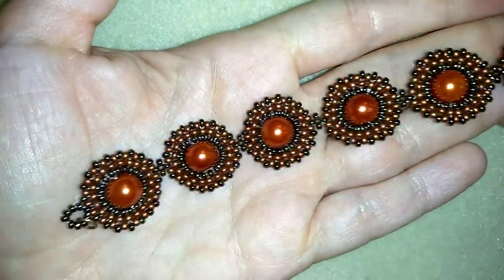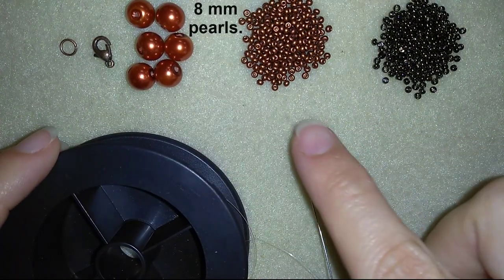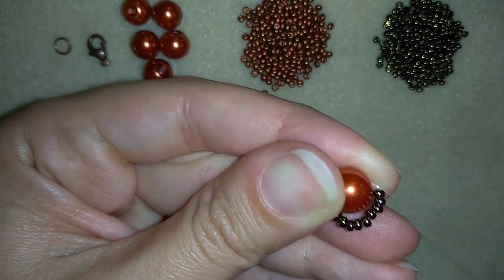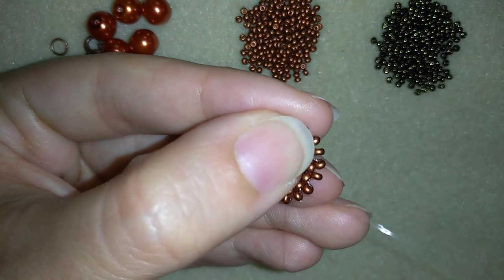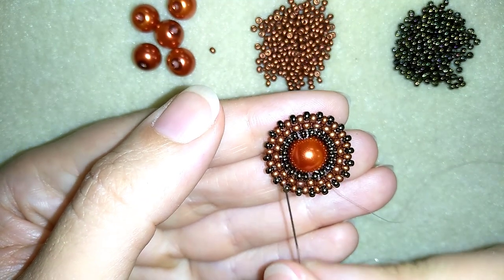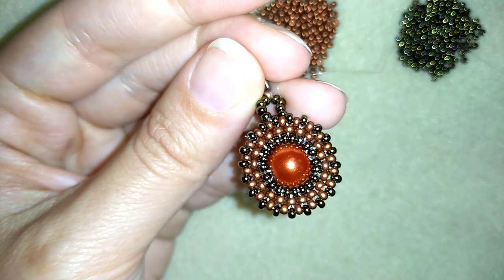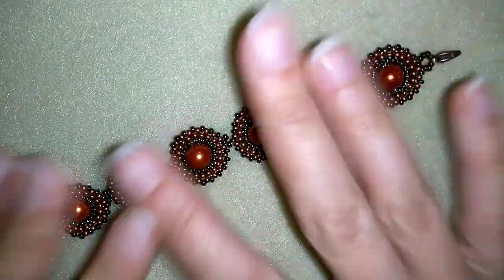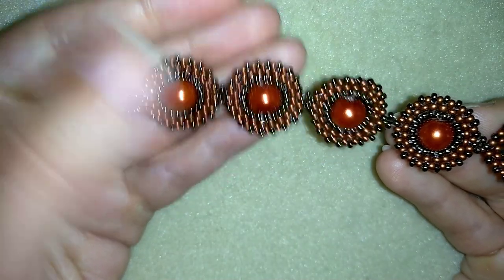Retro Seed Beads And Pearls Bracelet - Tutorial. How to make beaded bracelet?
Easy step by step instructions for retro pearls and seed beads bracelet.
List of materials:
1) 11/0 black seed beads - copper red and metallic brown
2) 8mm pearsl - copper red - 6 or more pieces
3) a clasp and a jump ring
4) beading thread of your choice - I use monofilament 0.15mm (0.006in)
 5) beading needle size 10
6) scissors
7) flat nose pliers (not obligatory)

14 коментара